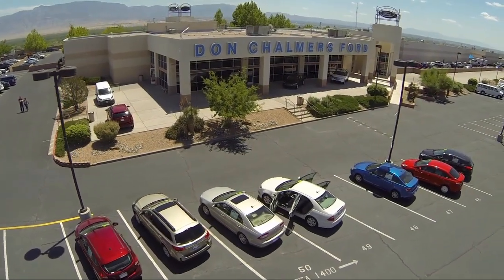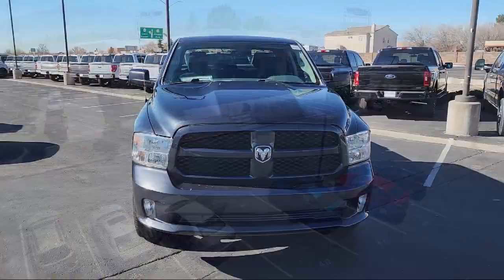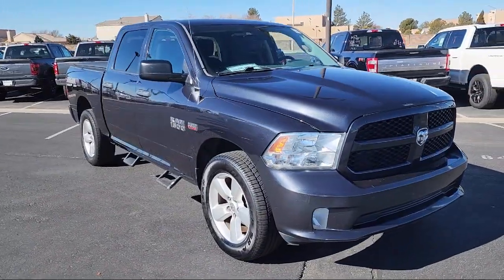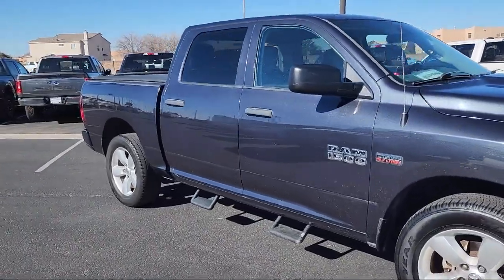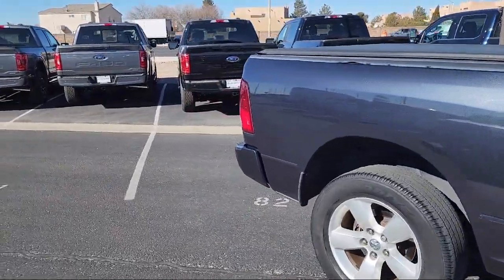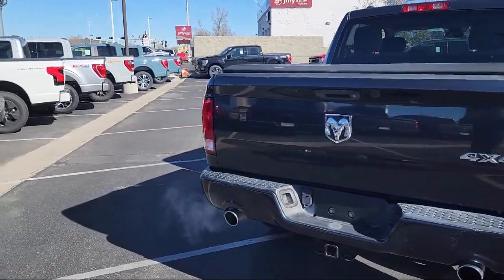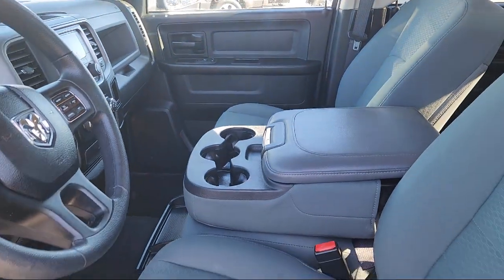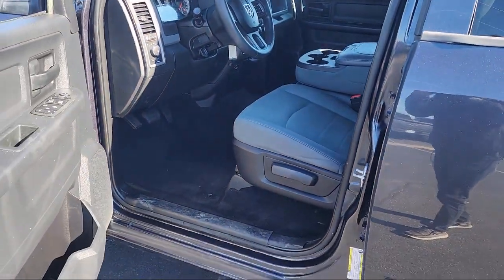2014 Ram 1500 Express Crew Cab Albuquerque New Mexico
2014 Ram 1500 Express Crew Cab Stock Number: 30113A Vin:1C6RR7KT5ES451165.

2500 Rio Rancho Blvd., S.E.